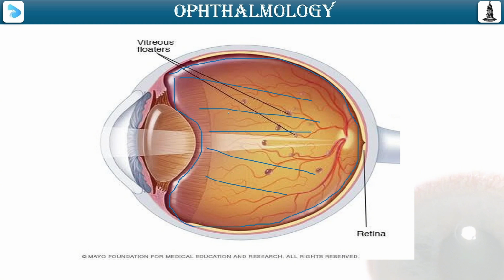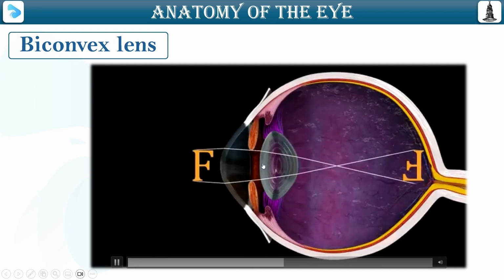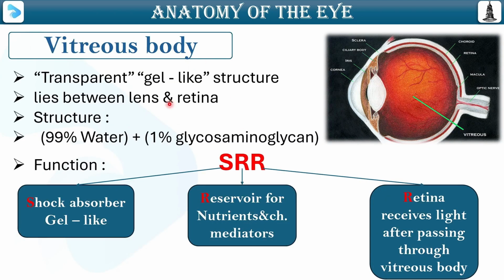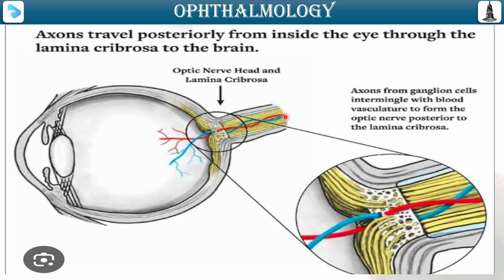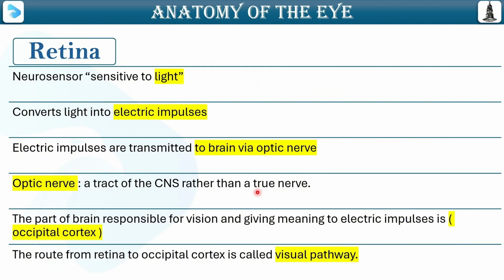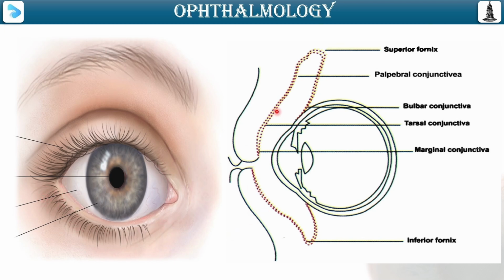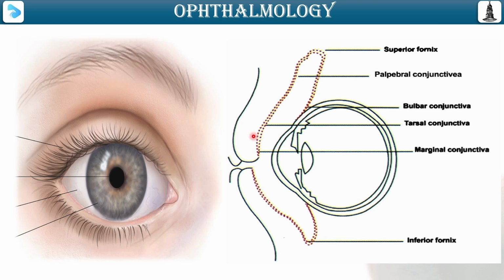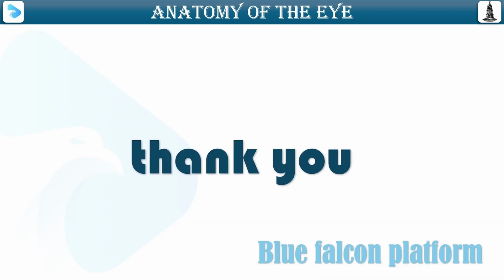Eye Anatomy by Blue Falcon Platform | Part 2